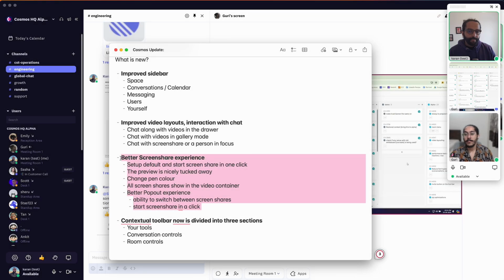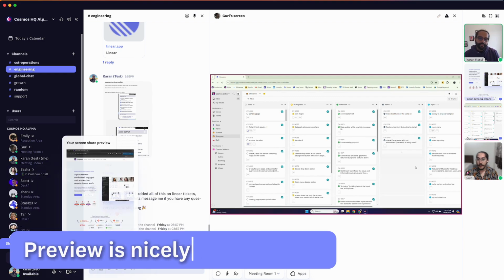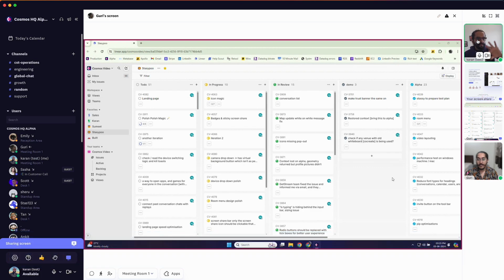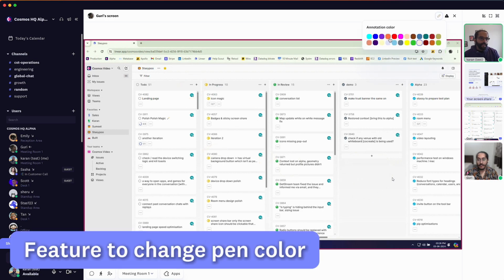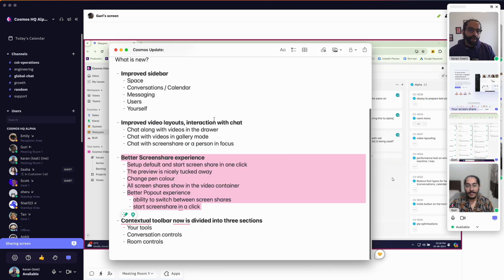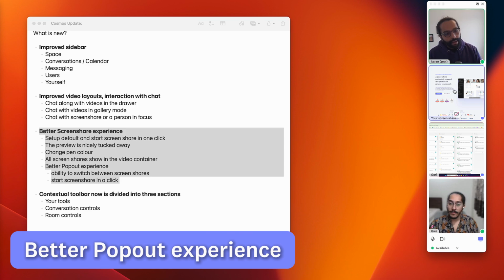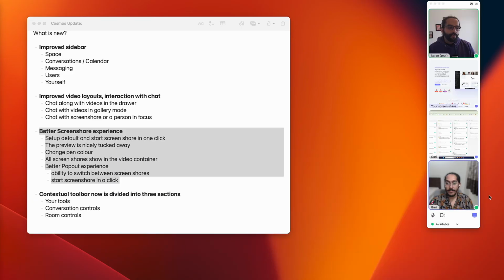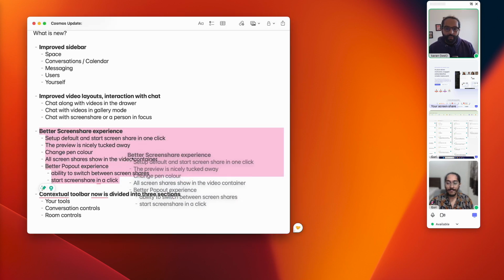Better Screenshare Experience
Improved Screen-Sharing Experience

• One-Click Screen Share: No need to choose quality every time; set defaults by hovering over the screen share option.
• Screen Share shows along videos: Effortlessly switch between different screen shares from the video container.
• Annotation: Change pen colours easily for better collaboration (available in the desktop app).
• Pop-Out Experience: Collaborate easily with multiple screen shares and one-click switching between screens from the pop-out window. (available in the desktop app).
• Screen Preview: Tucked away to minimise distractions. No more infinity mirror effects when viewing your own preview.